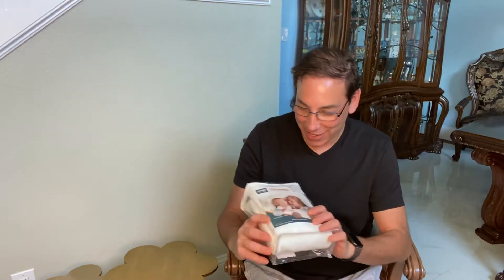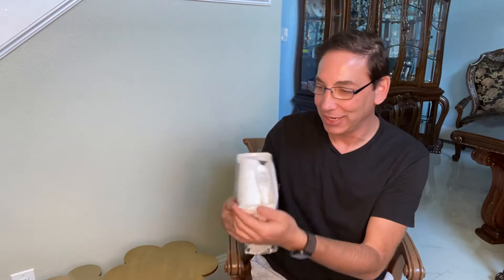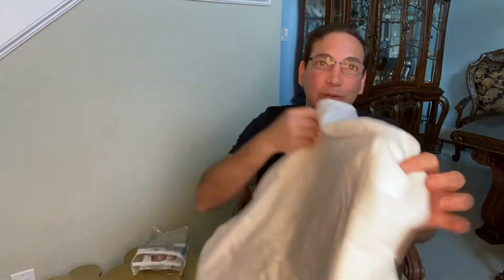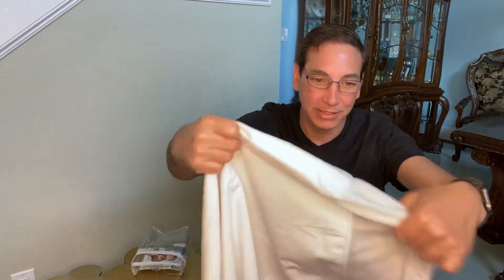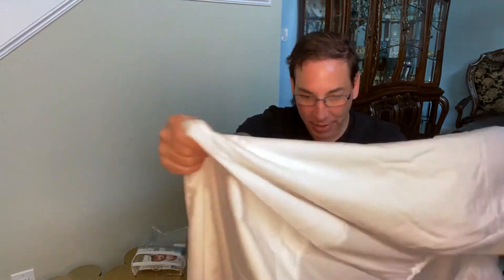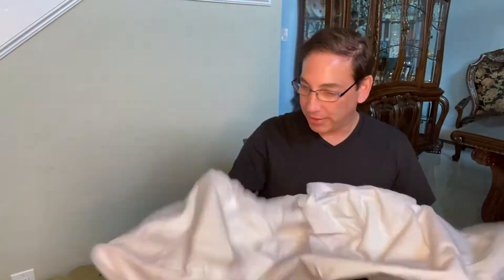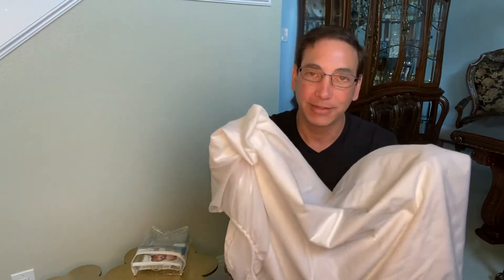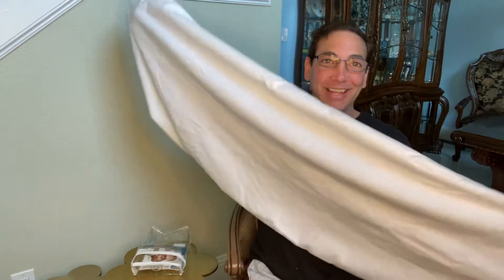Zamat Crib Mattress Protector Review & Unboxing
ZAMAT Premium 100% Waterproof Mattress Protector, Breathable & Noiseless Mattress Pad Cover, Fitted 14"-18" Deep, Vinyl Free, Hypoallergenic | Dust Proof | Smooth Soft Cotton Terry Covers (Crib)